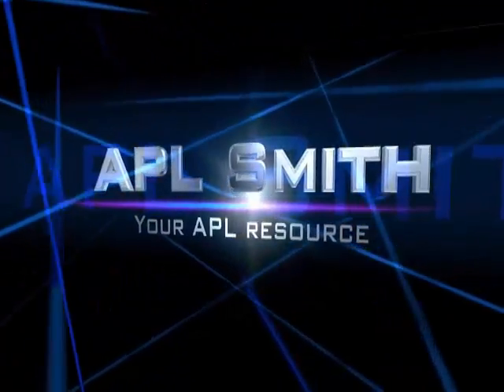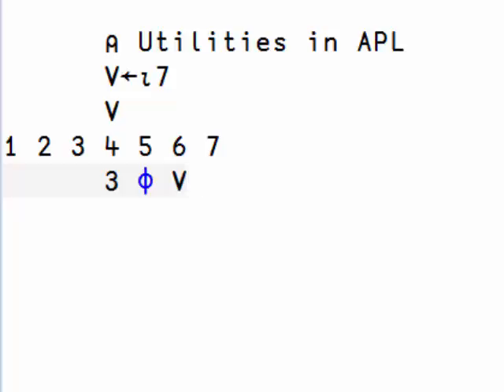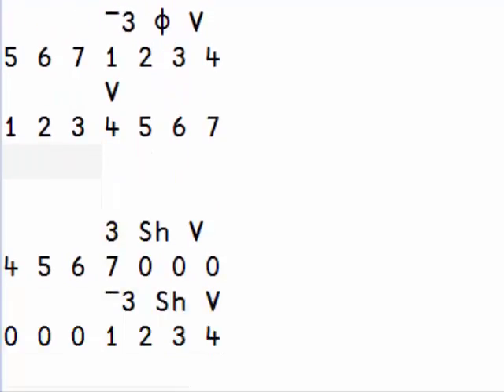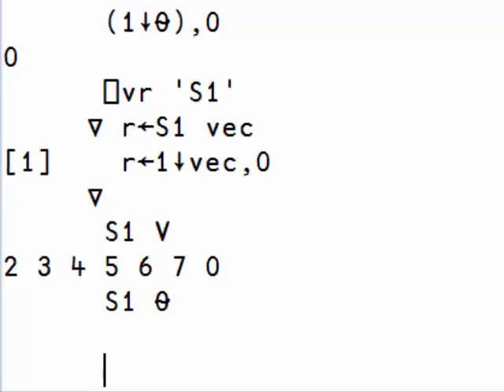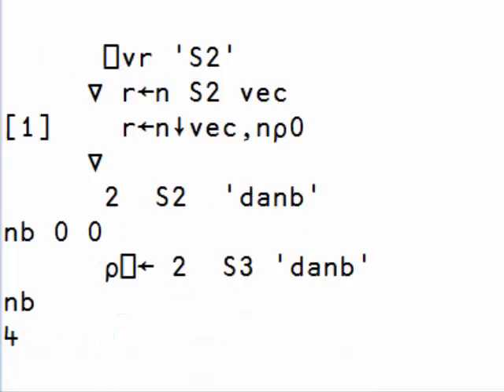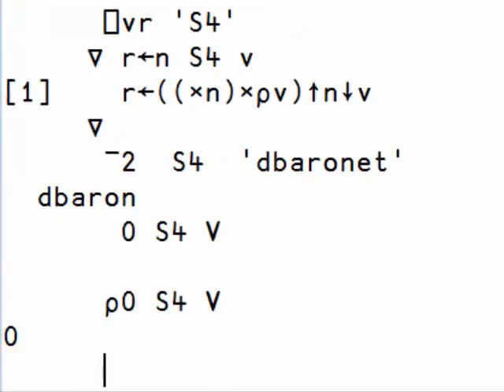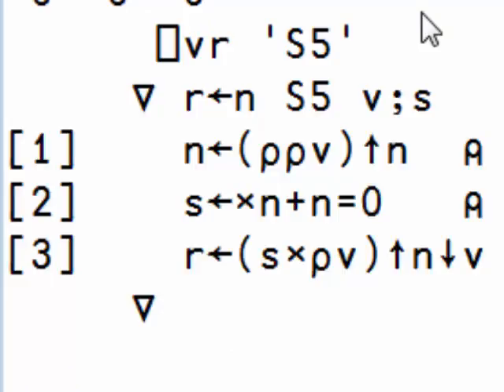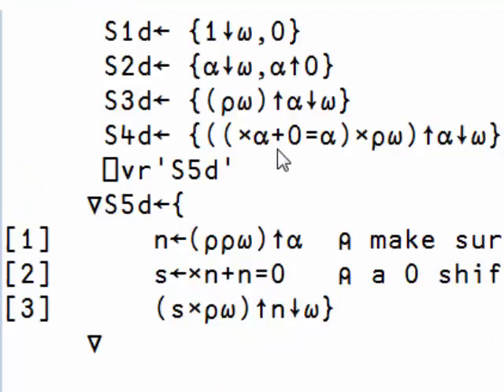Writing utility functions in APL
A brief introduction to writing utility code in traditional APL and Dfn